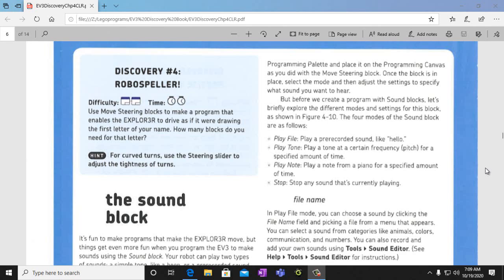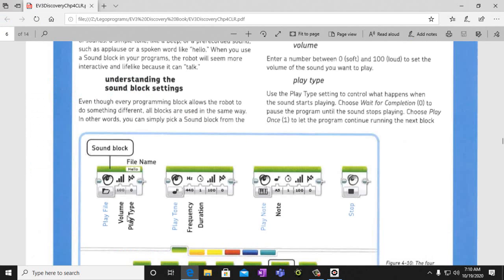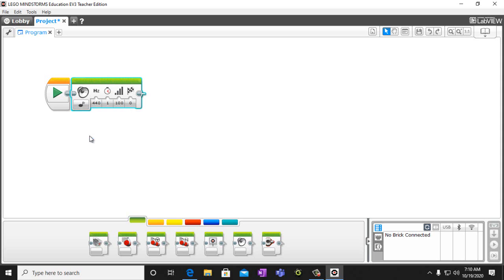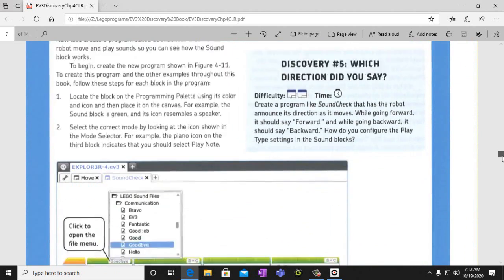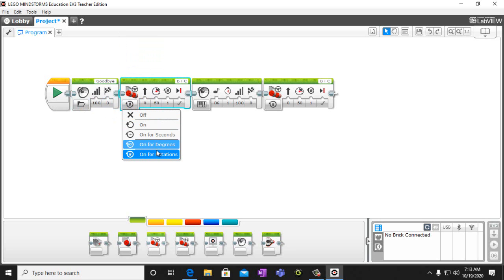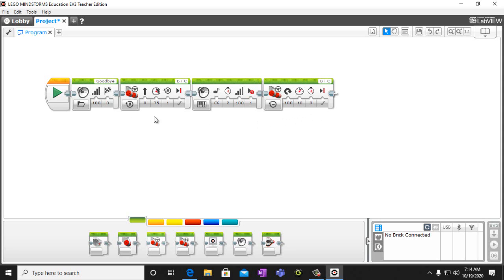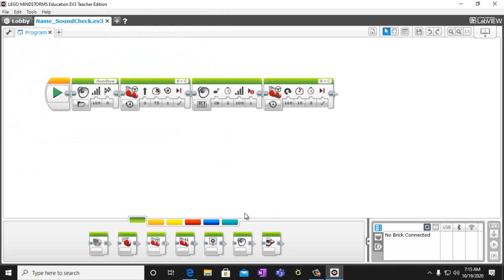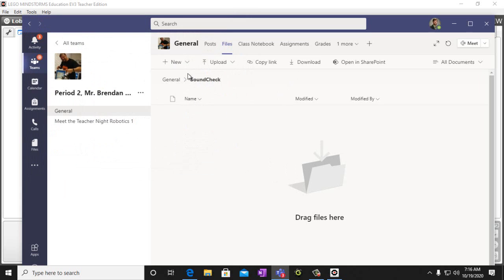Lego EV3 SoundCheck Program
Students learn how to integrate the sound blocks into their programs.